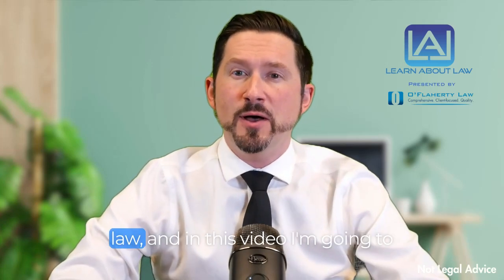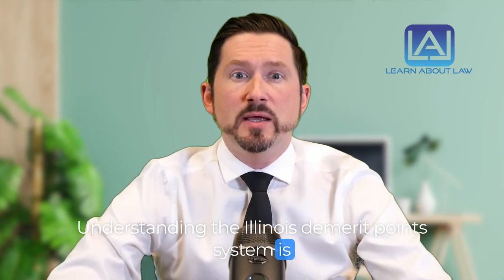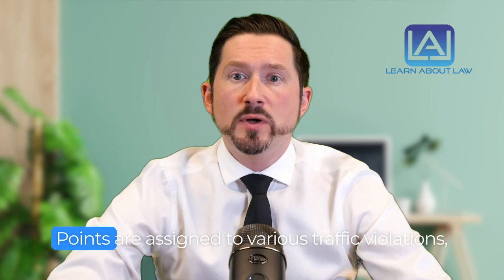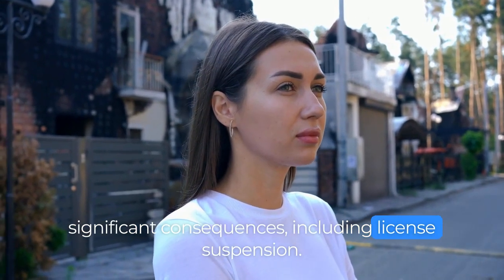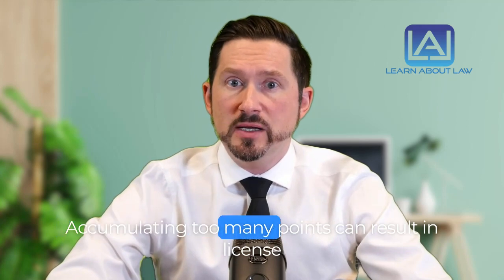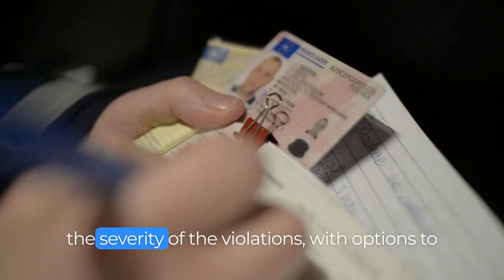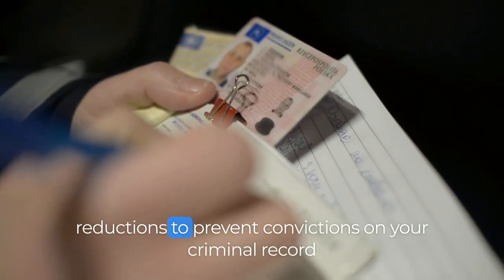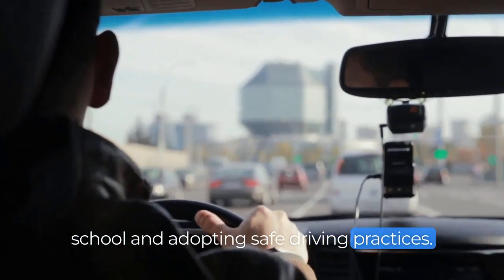Understand the Demerit Points Illinois System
Accumulating too many points on your driving record can lead to license suspension, increased insurance rates, and other penalties. In Illinois, you may be subject to a month's license suspension if you accumulate three or more moving violations within a 12-month period. The suspension duration can vary, with a nine-month suspension being a possible outcome depending on the severity of the violations. To circumvent the unfavorable outcomes of point accumulation on your license, options such as attending court to contest traffic offenses or tickets, requesting court supervision, or negotiating a charge reduction could be considered.

O’Flaherty Law now serves over 105 counties across Illinois, Iowa, Wisconsin, and Indiana. If you have any questions regarding a case or would like to speak to one of our attorneys after watching a LearnAboutLaw video, give us a call at to get in contact with someone from our team.

**None of the content in this series is intended as paid legal advice.